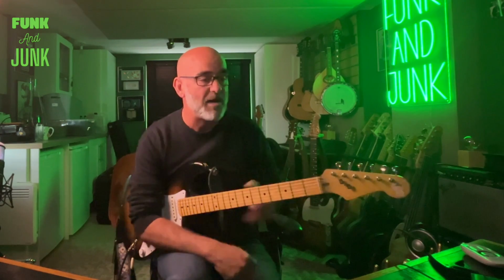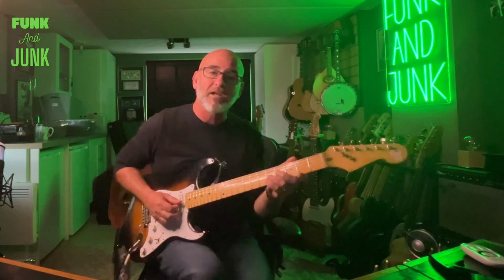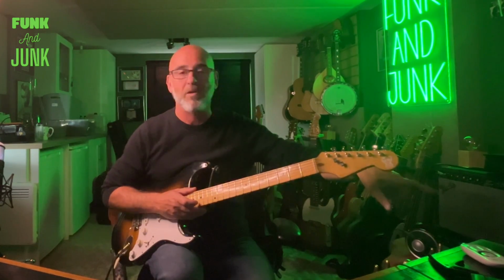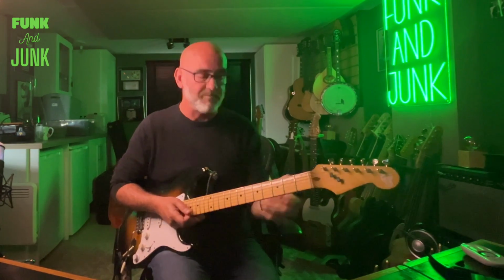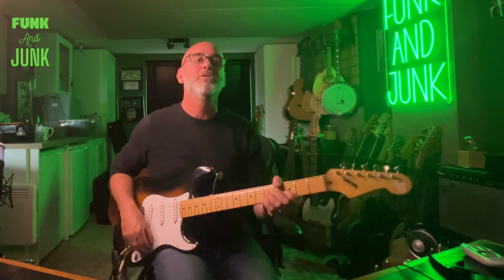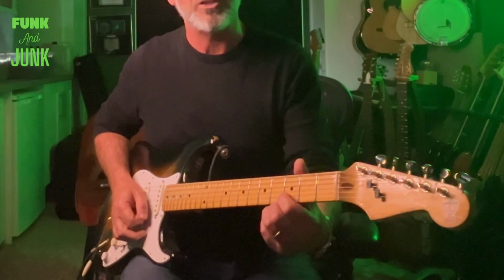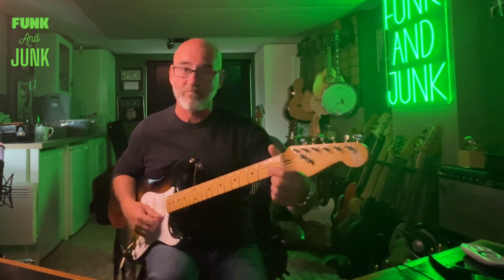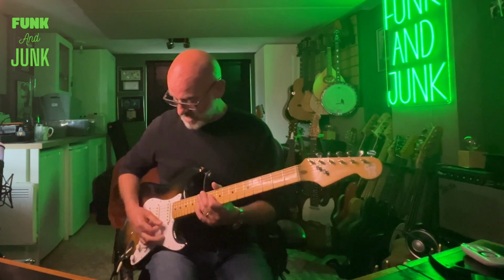How To Play Runaway by Jamiroquai on Guitar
A quick lesson from Rob on the guitar part for Jamiroquai's hit song Runaway.

 Also , here's a link to most of the gear i use live and in the studio for anyone who wants to purchase